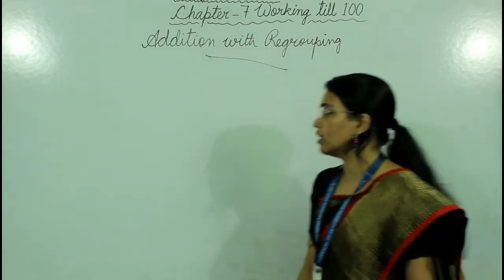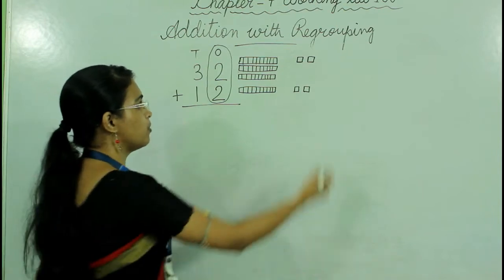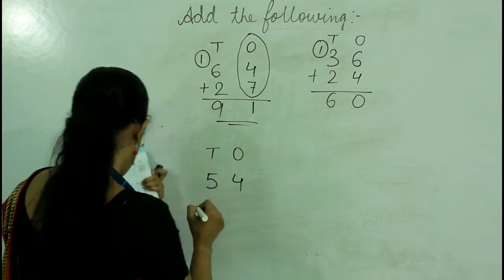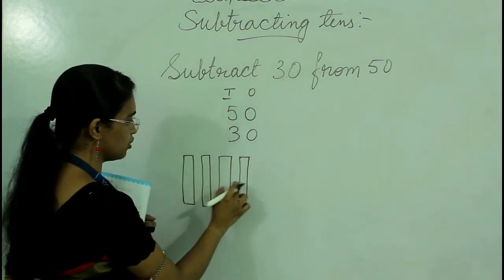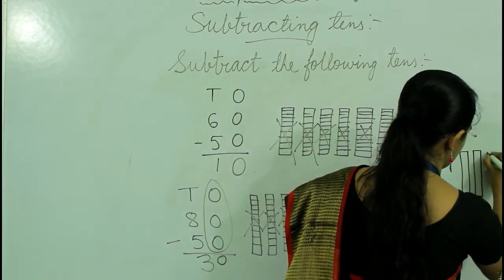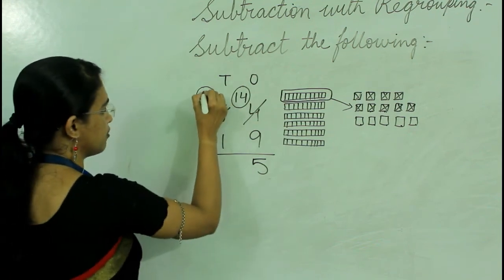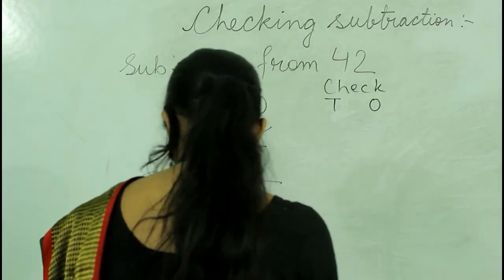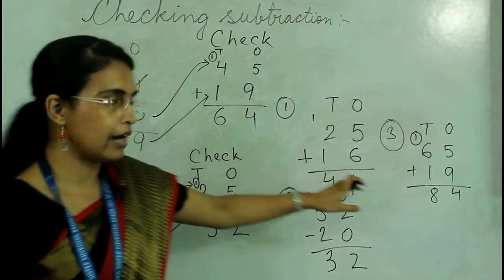BSNES | CLASS ONE | MATHS | CH- WORKING TILL 100 | PRITHA MISS